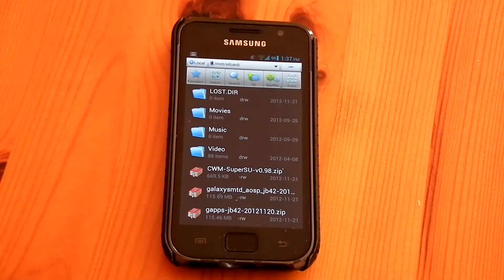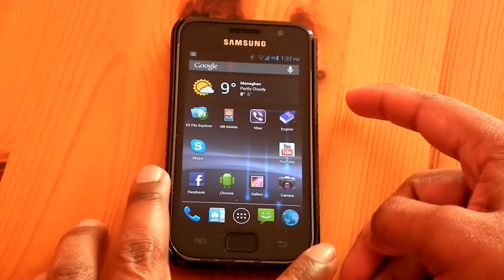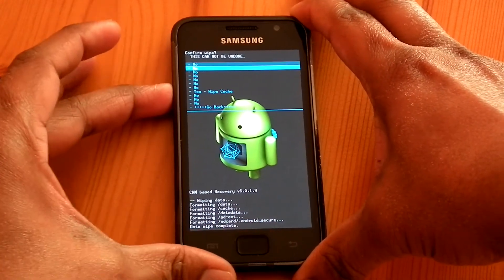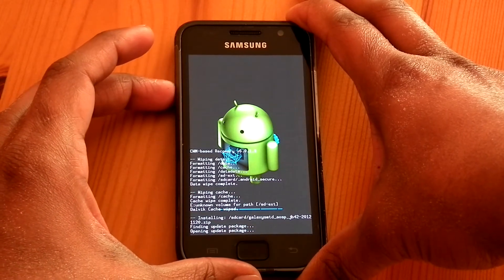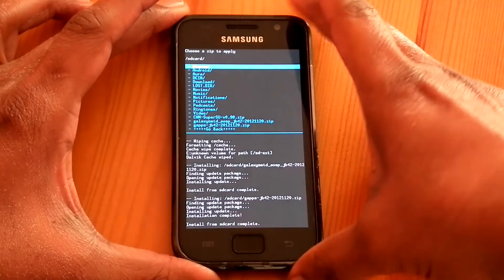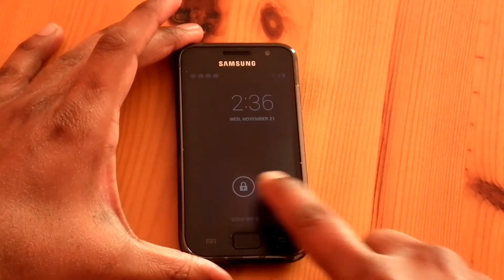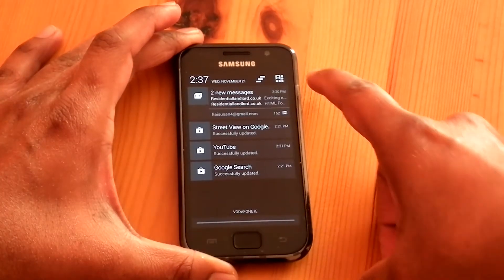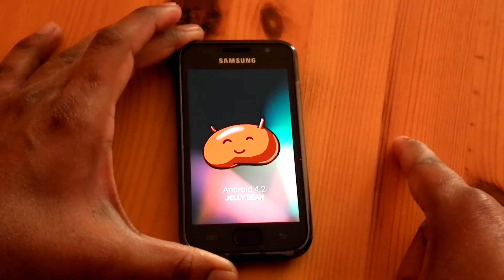Android 4.2 JellyBean on Samsung Galaxy S I9000